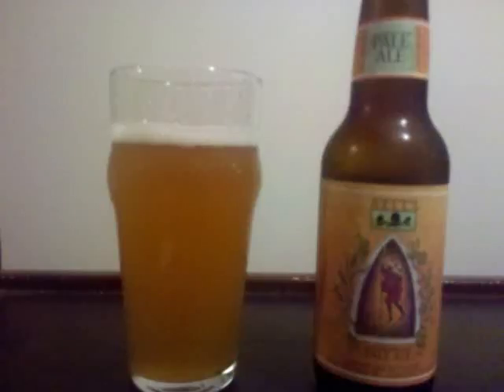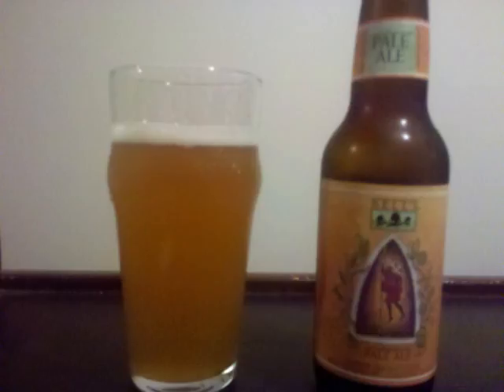Bell's Pale Ale Beer Review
This is a video review of Bell's Pale Ale by Professor Sudz.

ABV: 5.20% Alcohol By Volume (ABV)